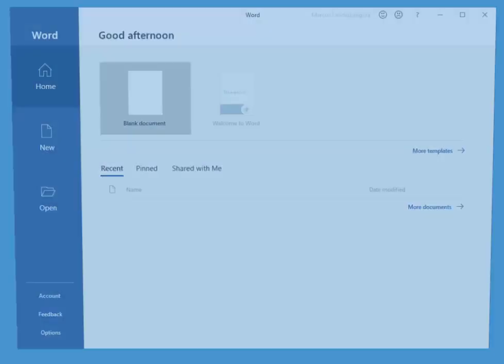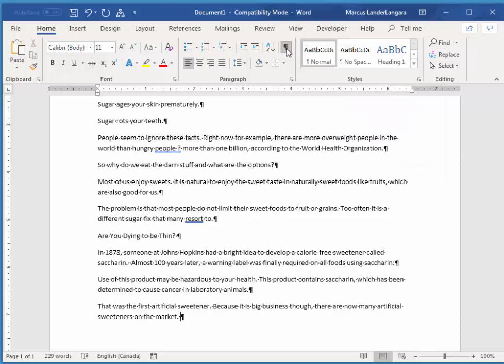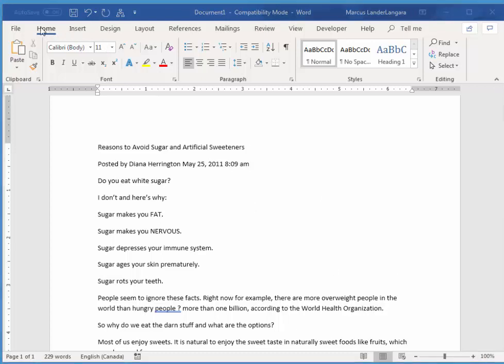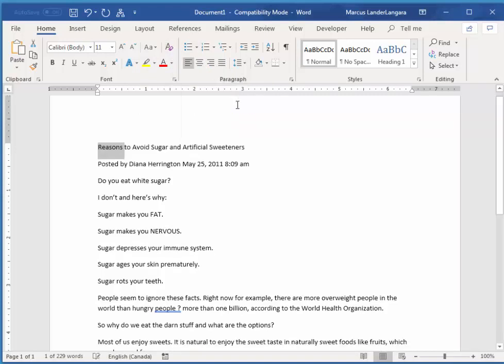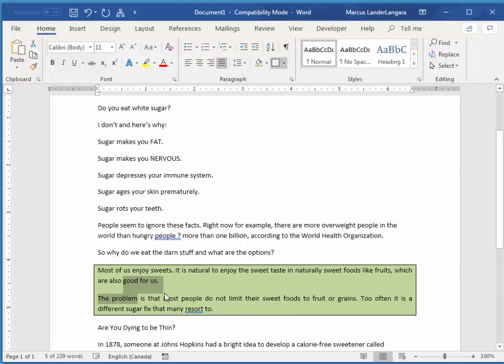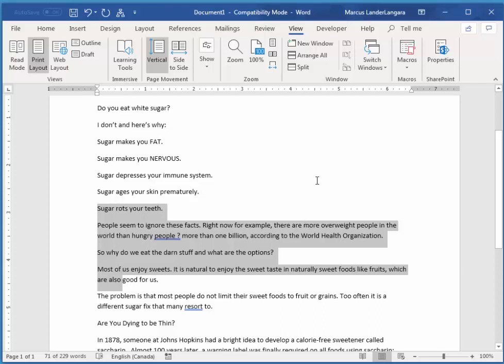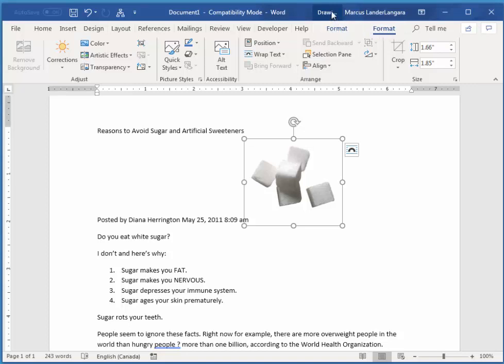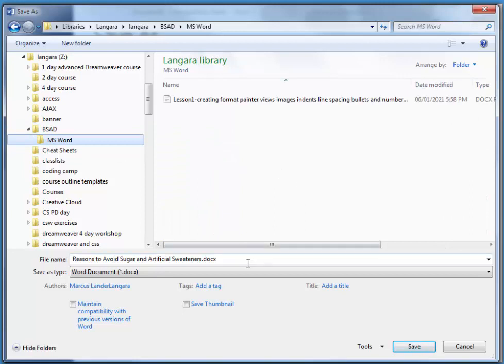Microsoft Word Creating a New Document, Copy and Paste, Views, Character/Paragraph Format, Images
create a new document, paste content from a text file, look at character and paragraph formatting, insert an image and set wrapping and save the document in docx format